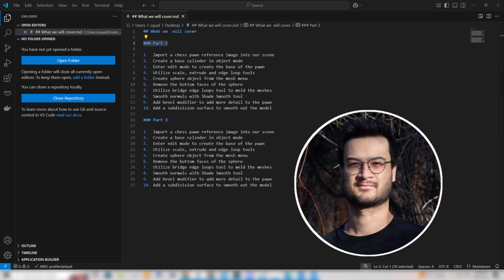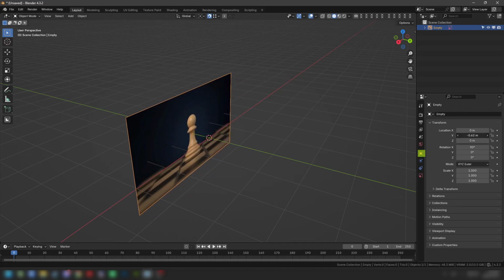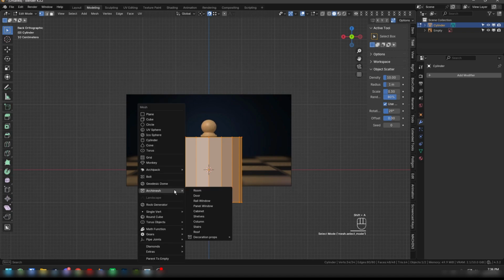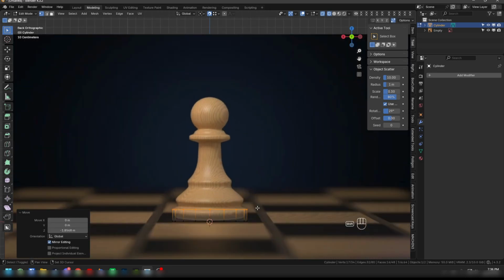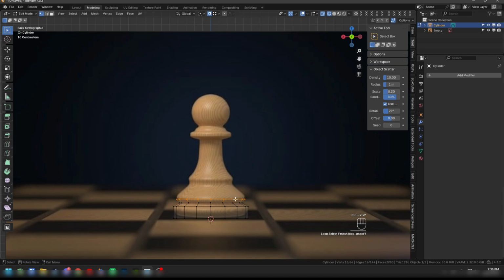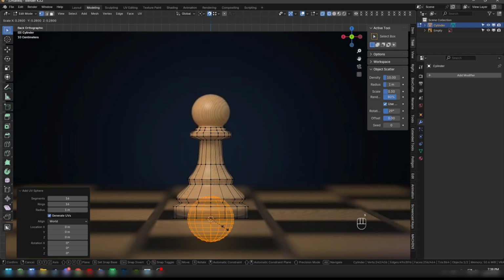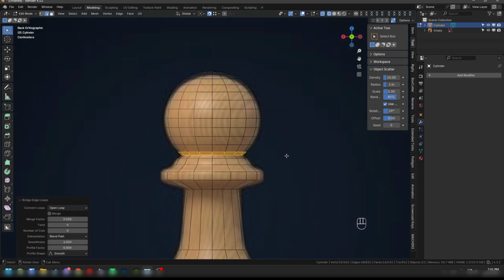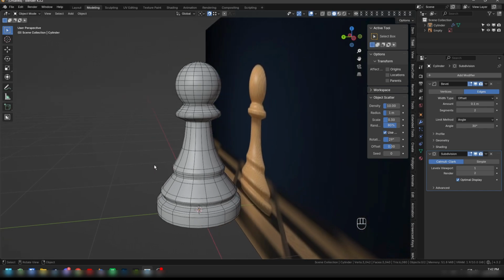Beginning Blender Tutorial Series - Part Two Modeling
This is part of a Blender tutorial series.

In this part of the series, we will:
1) Import a chess pawn reference image into our scene
2) Create a base cylinder in object mode
3) In edit mode create the base of the pawn
4) Utilize scale, extrude, and edge loop tools
5) Create a sphere object from the mesh menu
6) Remove the bottom faces of the sphere
7) Utilize Bridge Edge Loops tools to meld the meshes
8) Smooth Normals with Shade Smooth tool
9) Add Bevel modifier to add more details to the pawn
10) Add a subdivision surface to smooth out the model

The previous part of the series:
1) Install Blender Launcher
2) Install Blender
3) Get an overview of Blender UI
4) Explore blender functionality

Next part of the series (Coming Soon):
1) Unwrap UVs
2) Apply Texture